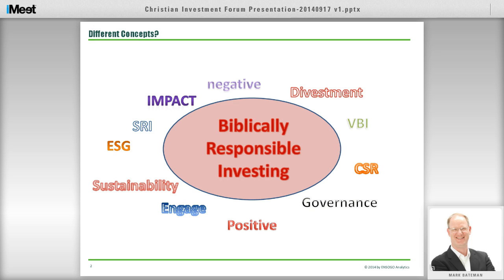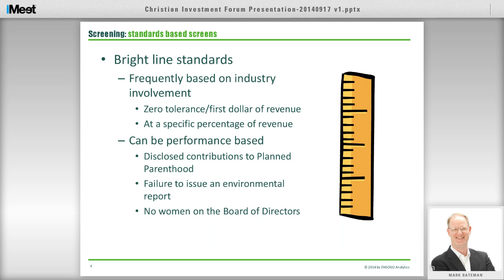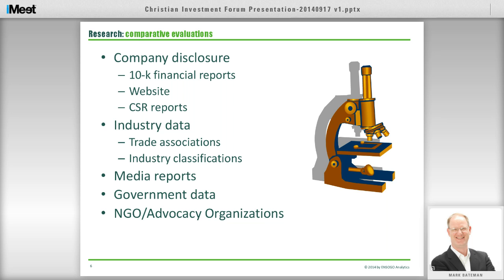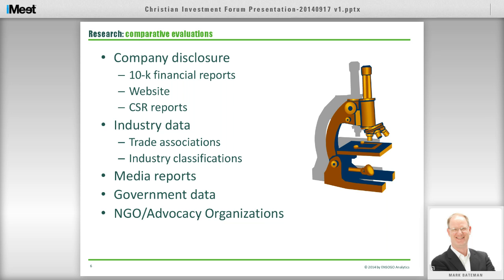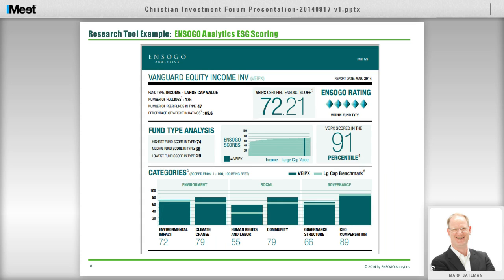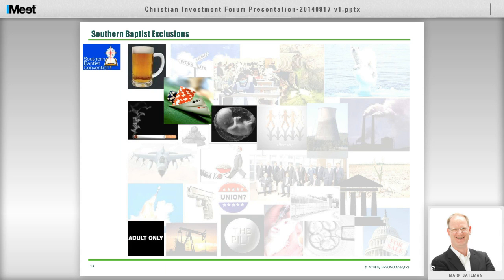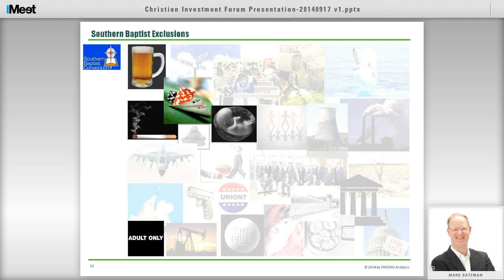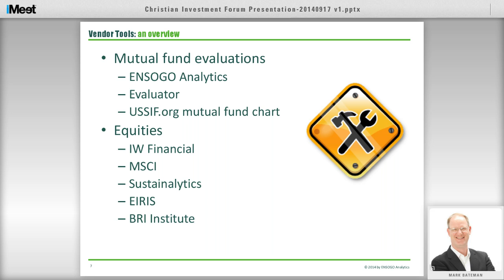CIF Online Seminar - The State of Screening with Ensogo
In this online seminar presented by Mark Bateman of ENSOGO Analytics, Mark reviews some of the history and rationales for screening in general, the intended goals and purposes that screening has played, and how that can be effectively instituted into an investment decision making process.
He also presents information on the current state of analytical tools that have advanced rapidly in recent years to allow for greater clarity in analyzing stocks and mutual funds through the lens of whatever screening criteria are used.